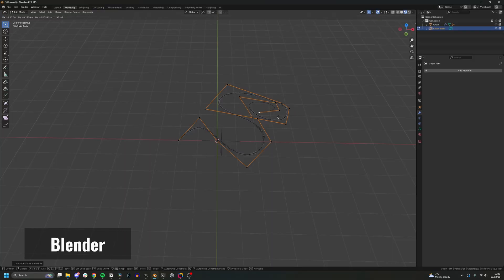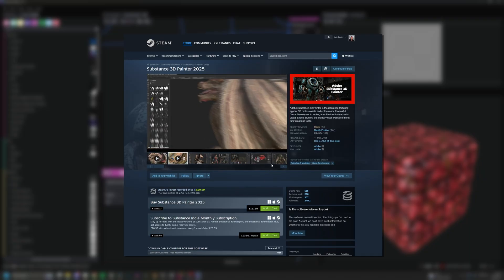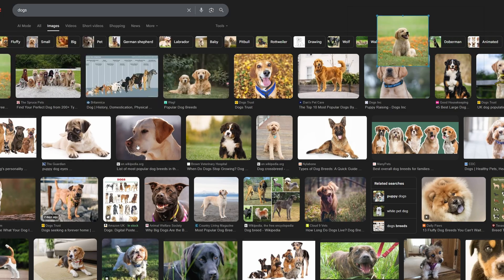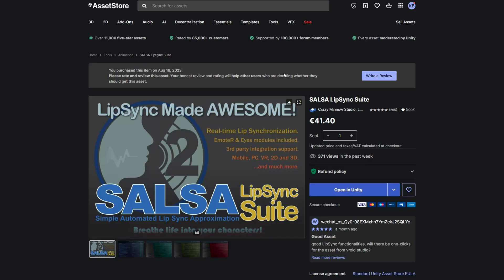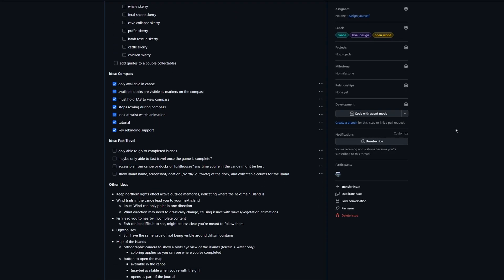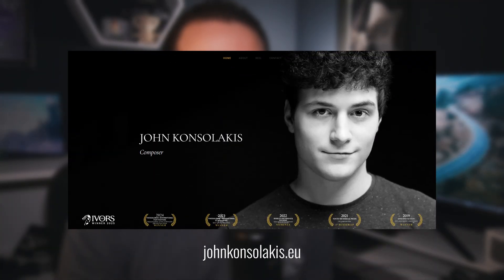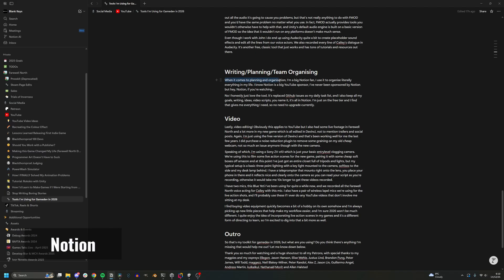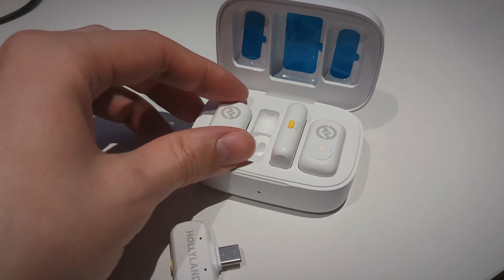The Tools I'm Using for Game Dev in 2026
The new year is always a great time to review your tools to make sure you’re getting the most of your gamedev workflow. With 2026 right around the corner, I’d like to share the tools I used to develop an award winning game for PC and consoles, and the tools I’m using for the art, development, writing, planning, audio and video editing for my next game, plus a few new tools I’m looking at learning in the new year.

0:00 Reviewing Gamedev Tools for 2026
0:19 Art and Animation
3:19 Game Engine and Plugins
5:03 Coding and Source Control
7:05 Audio
8:27 Planning & Organization
8:50 Video Editing